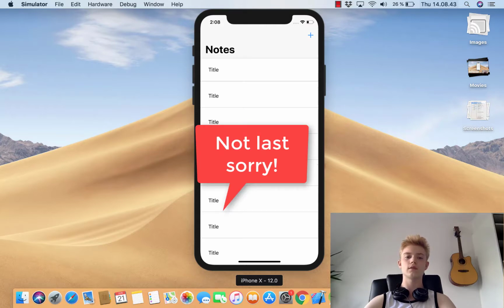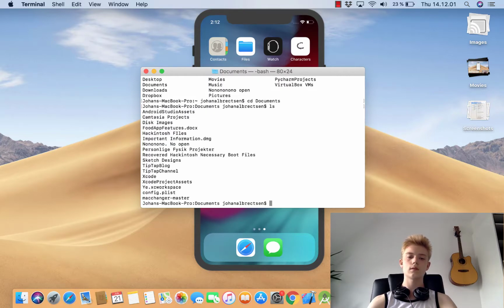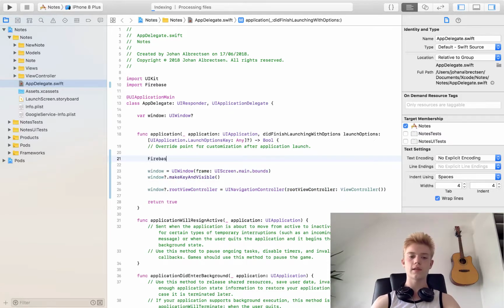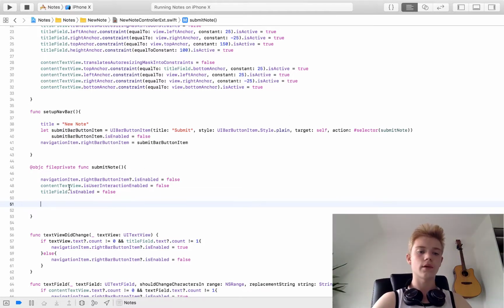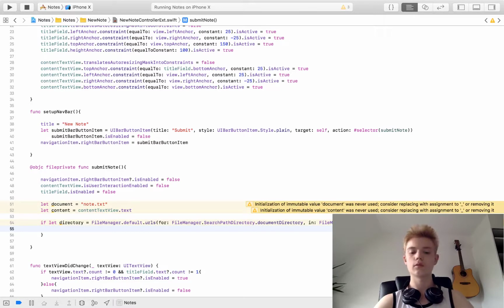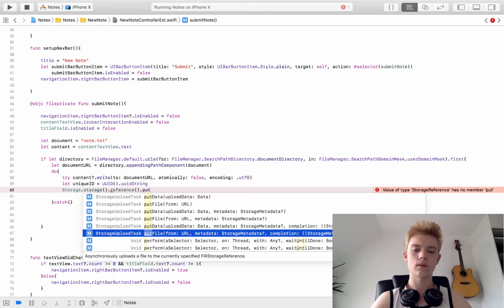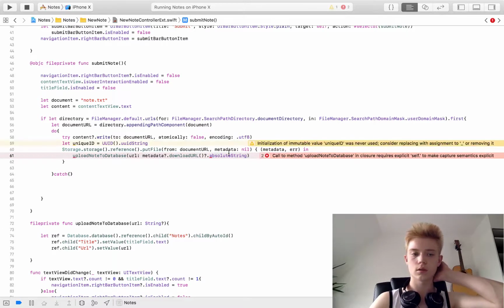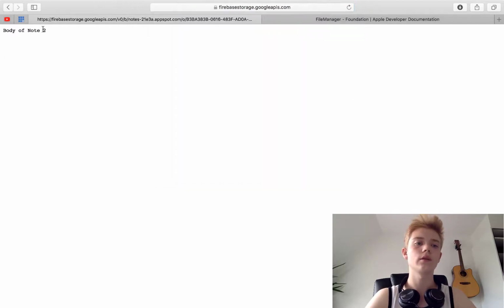Notes – EP 3, Connecting Project to Firebase (IOS)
Third Tutorial in the Miniseries where I'll be teaching you how to build a simple application which enables user to read and write notes. We'll be looking at Connecting the Project to Firebase w/ Cocoa Pods. We'll be submitting Notes to Firebase.

Make sure to go check out the Blog where I've got a corresponding Article written!